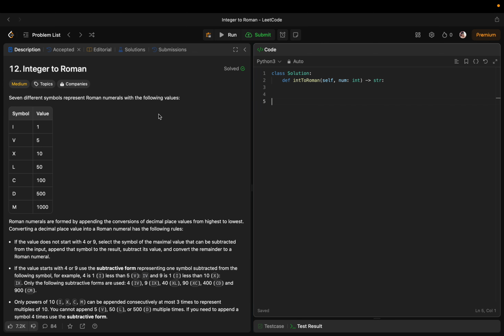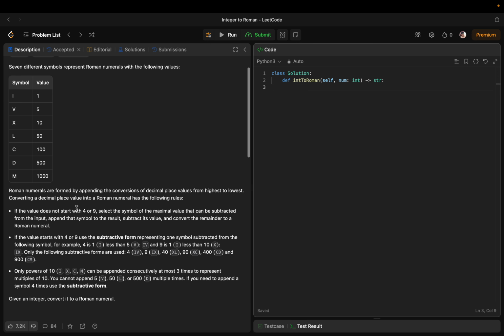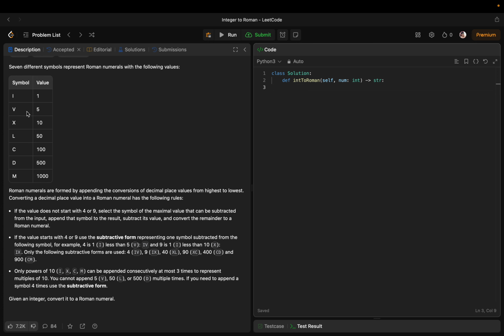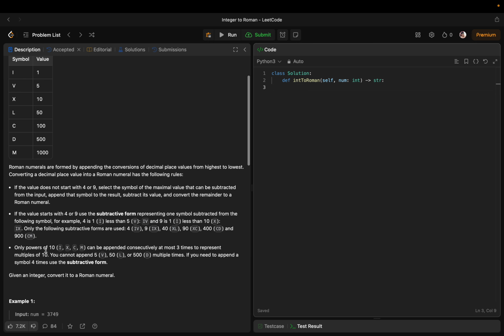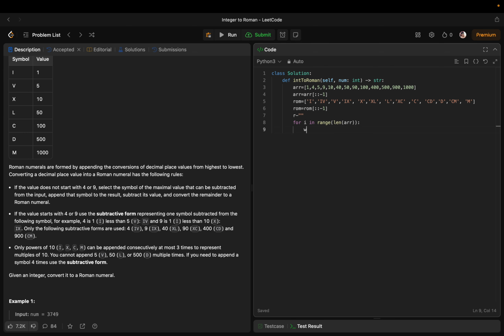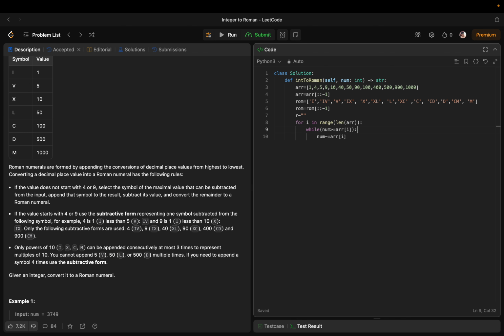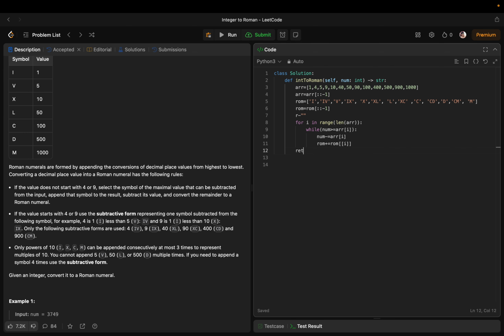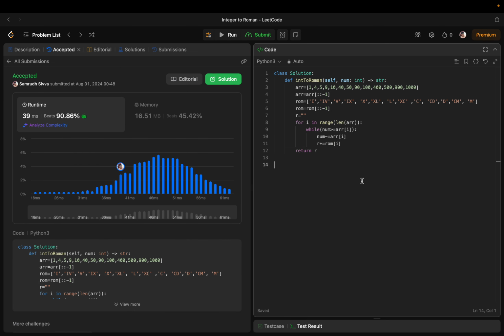Integer to Roman Leetcode Medium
Python solution to solve Integer to Roman Leetcode